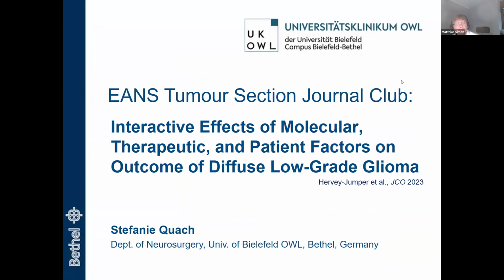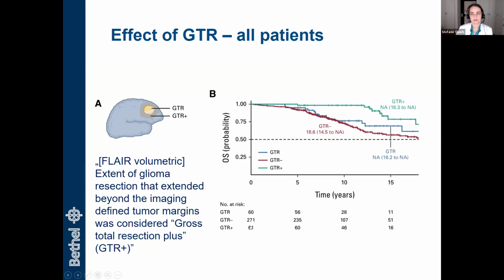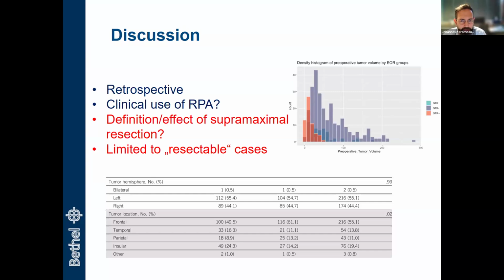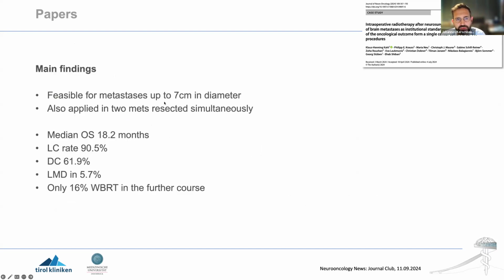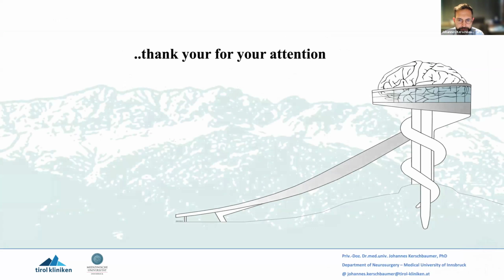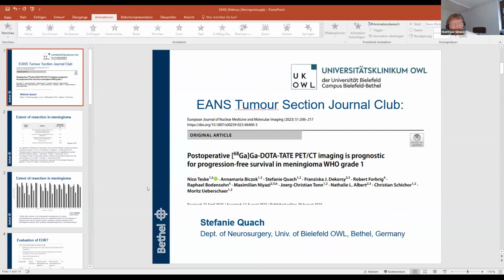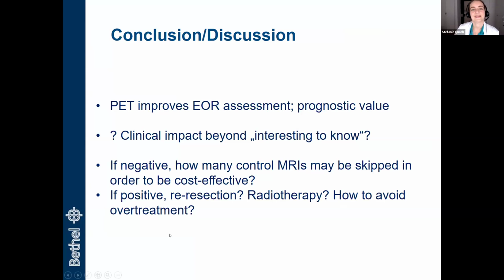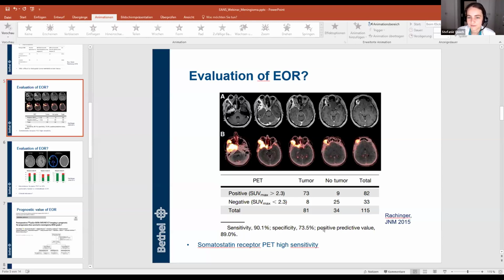EANS Webinar: Neurooncology News: Journal Club